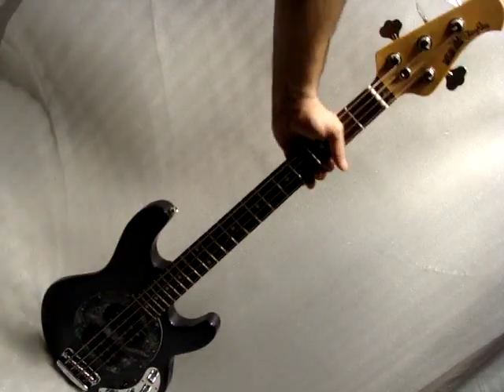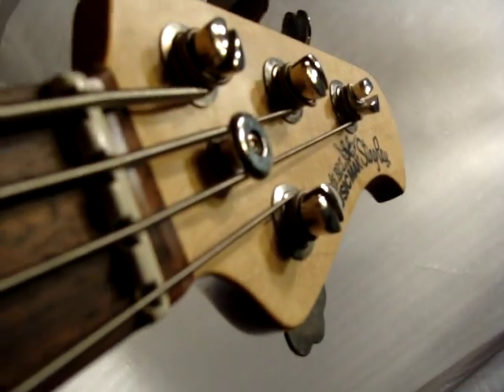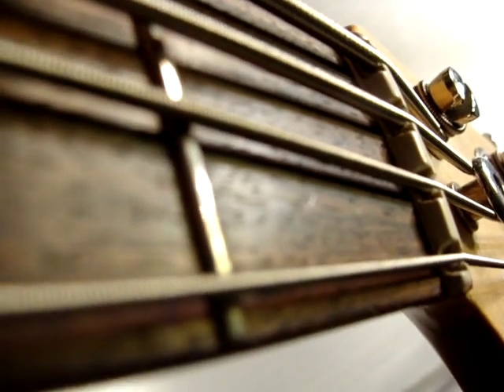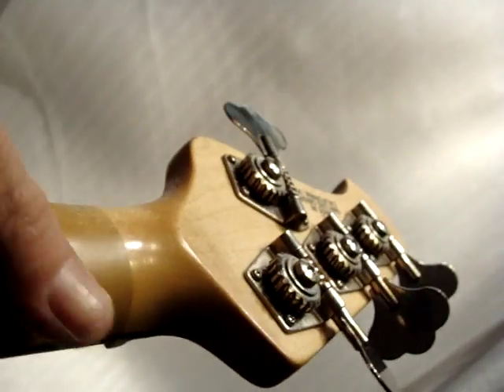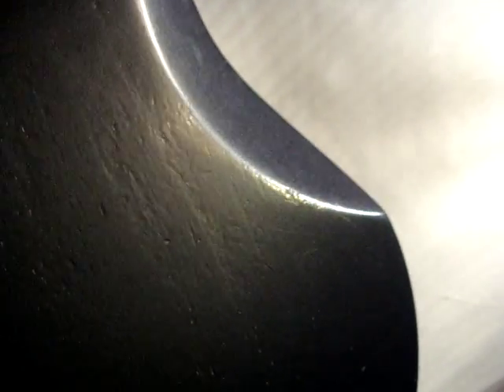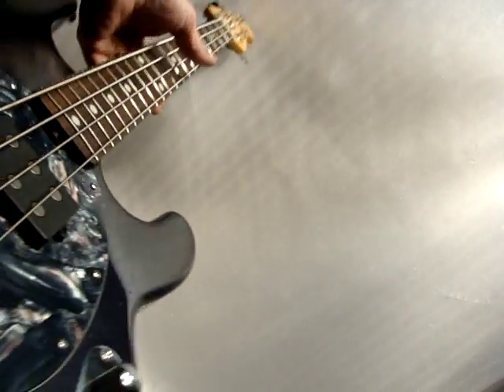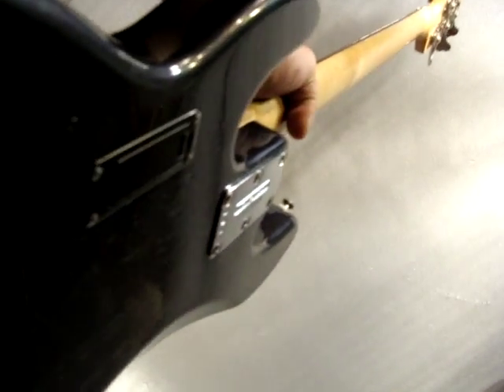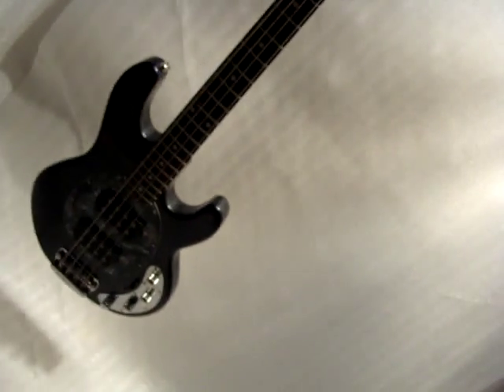Ernie Ball MusicMan Stingray Serial E50108 Detailed Ebay Video